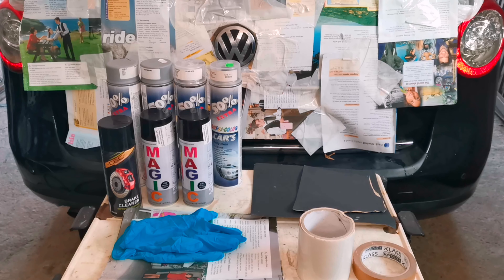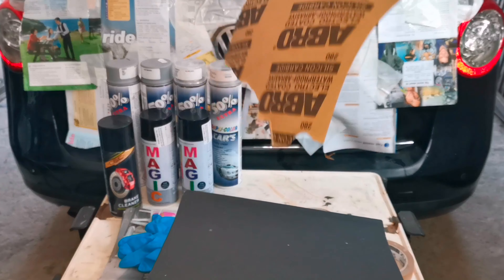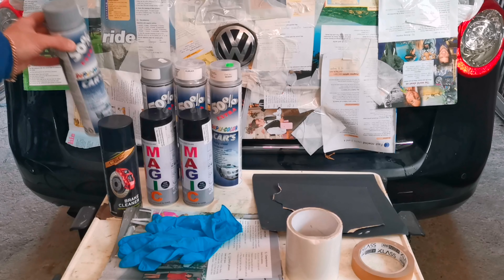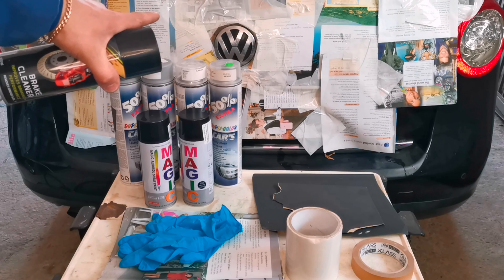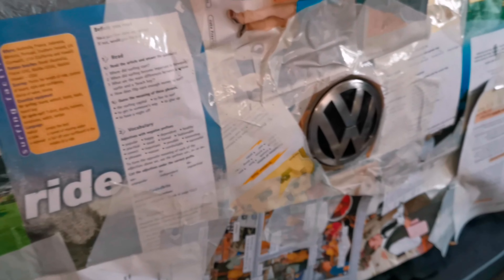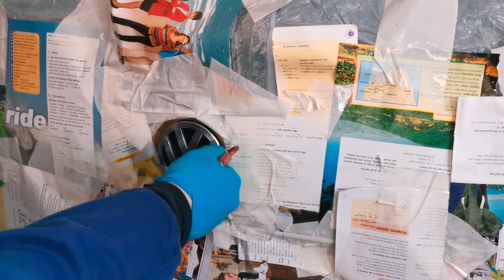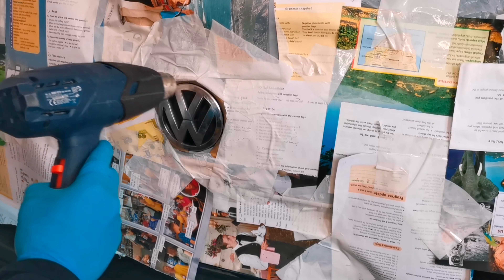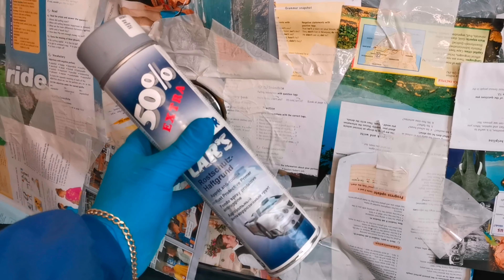How To Paint Your Car Emblems STEP BY STEP!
Hello everyone, in this episode I will show you how to paint the grille or emblems of your car at home and very simple, follow this steps and you will have the best results🙏